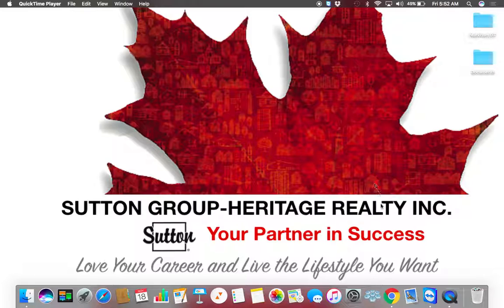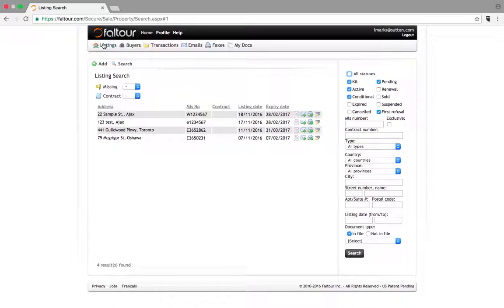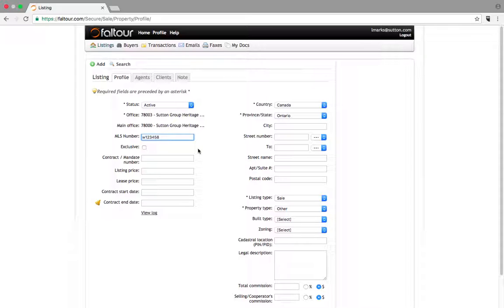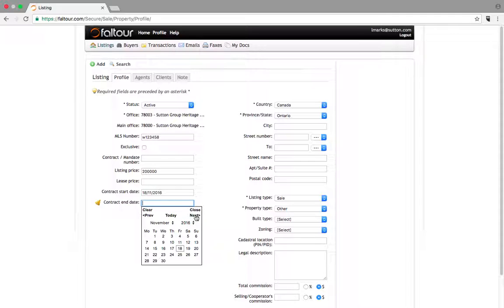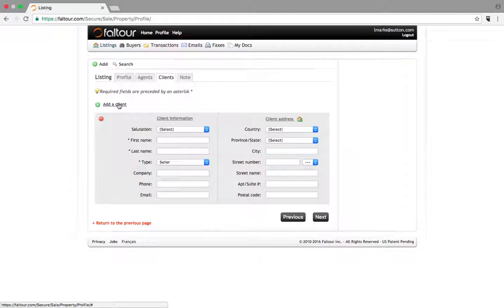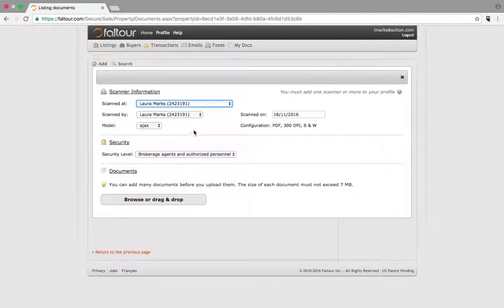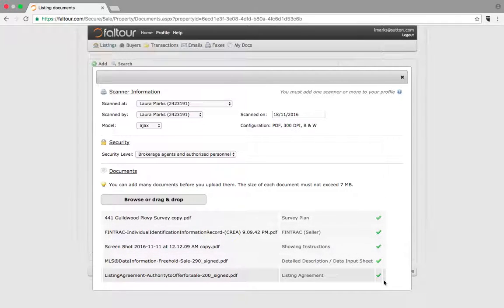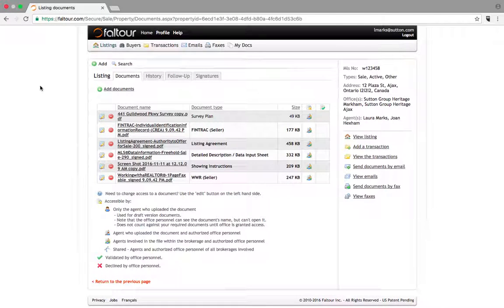SGH How to Upload a Listing to Faltour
Second in a series of tutorials; How to Upload a Listing & Listing Documents to Faltour